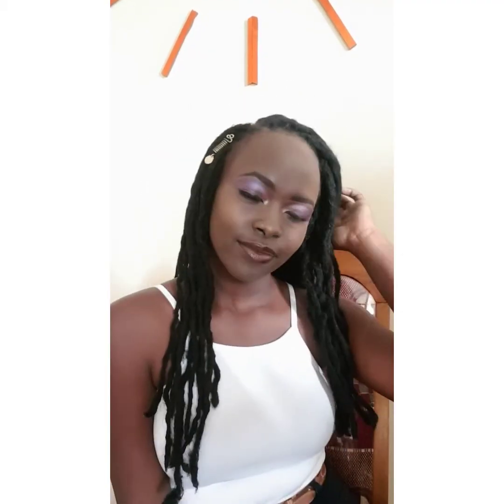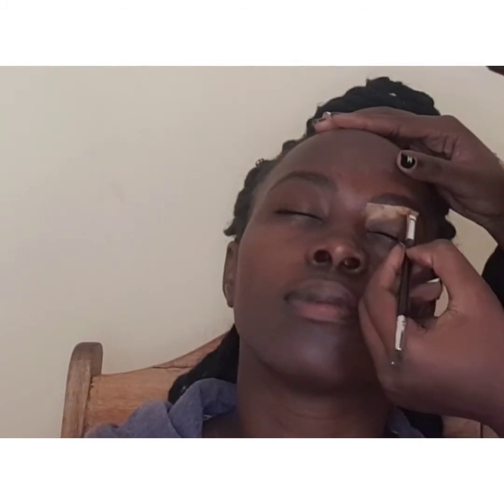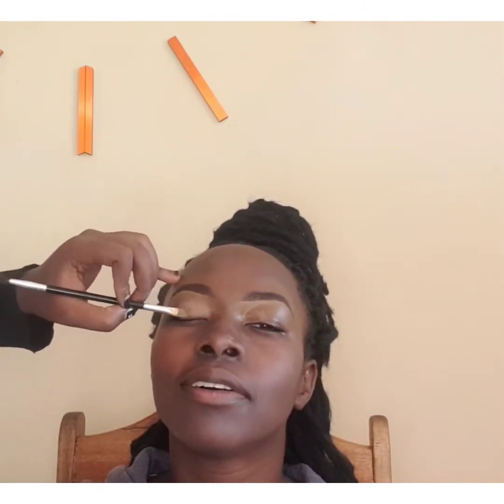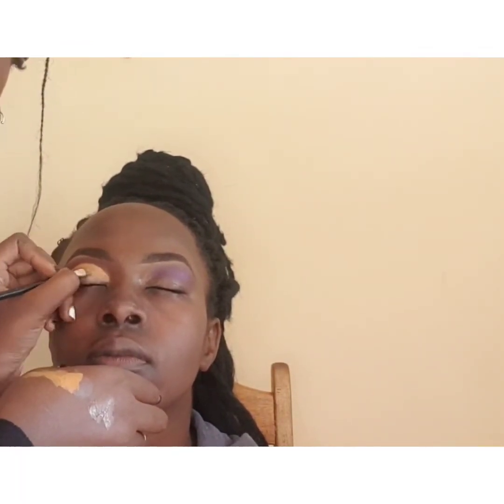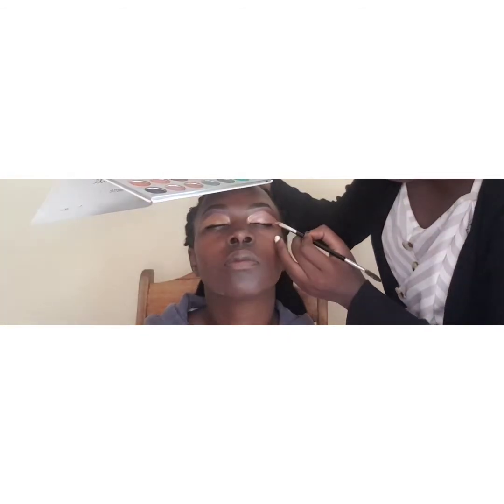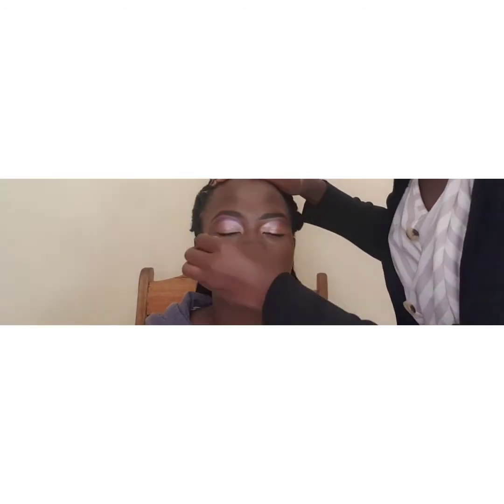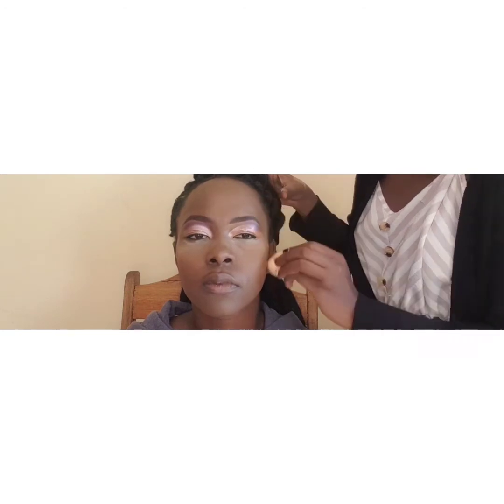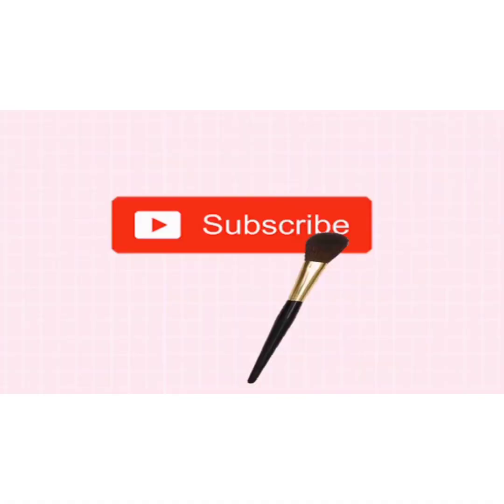melanin makeup video with my client /purple shade theme/Kenyan makeup artist